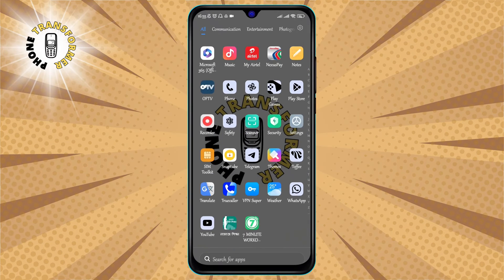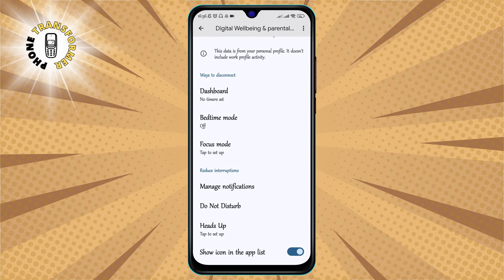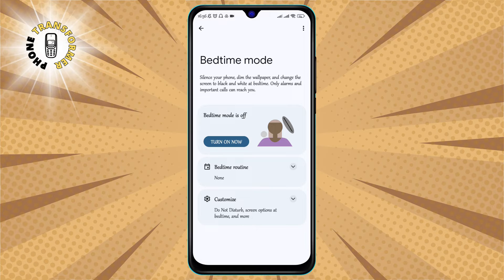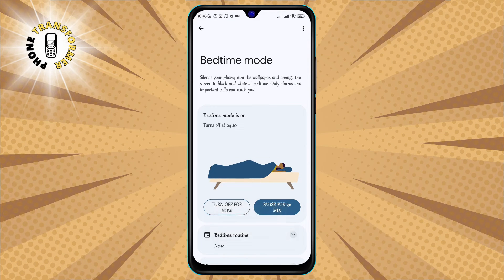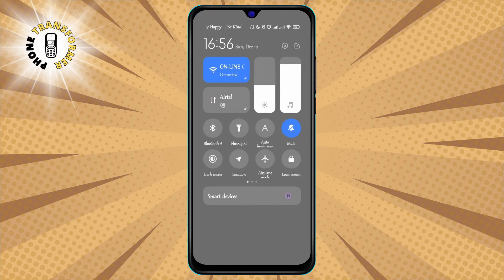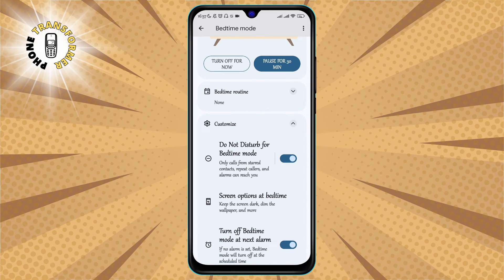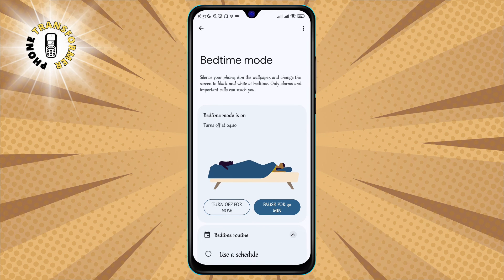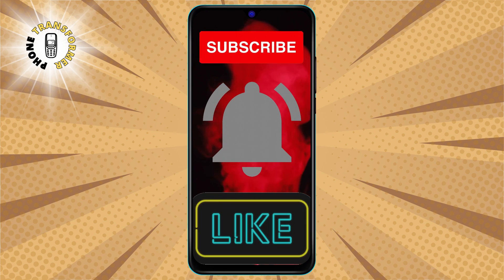How to Turn Off Sleep Mode on Android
Do you want to keep your phone screen on for longer periods of time? Do you find it annoying when your phone goes to sleep mode automatically after a few minutes of inactivity? If so, you might want to turn off sleep mode on your Android phone. Sleep mode is a feature that saves battery life by dimming and locking your screen when you are not using your phone. However, sometimes you might need to keep your screen on for various reasons, such as reading, watching videos, or using navigation apps. In this video, I will show you how to turn off sleep mode on your Android phone, so you can have full control over your screen brightness and timeout settings. You will learn how to adjust the display settings, as well as some tips and tricks to prevent your phone from going to sleep mode.

- how to disable sleep mode on android
- how to keep screen on android
- how to change screen timeout on android
- how to stop phone from locking android
- how to turn off auto lock on android